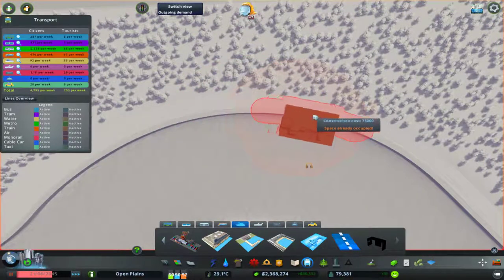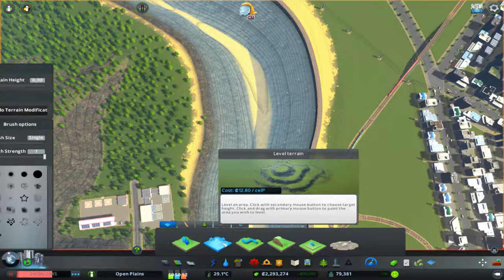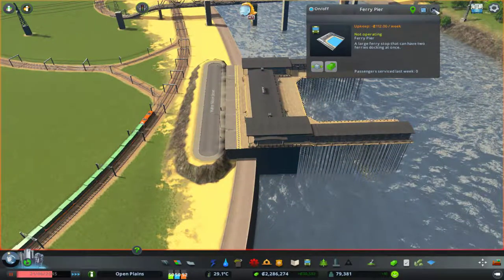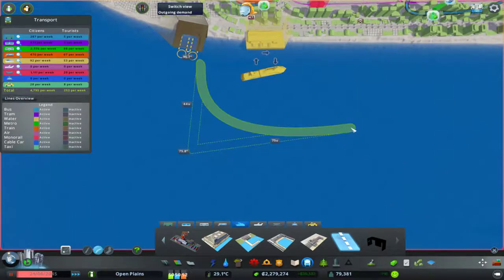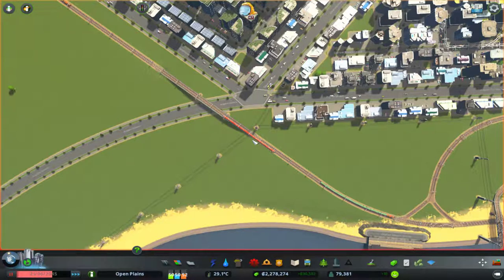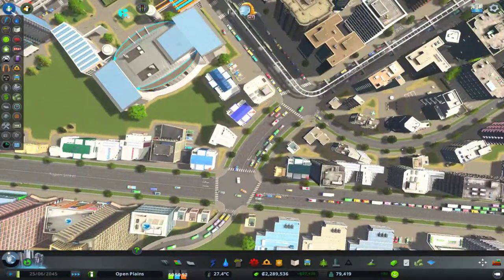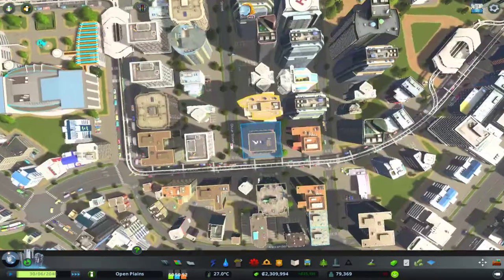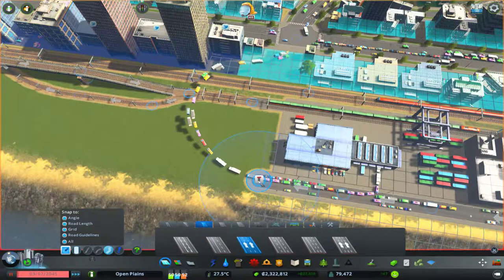Cities Skylines Gameplay Open Plains (Part 115)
Welcome back to Open Plains, in this part we work on the roads around the new cargo terminal in the city and work with manual traffic lights.

This episode is only part of Open Plains journey. Check out the playlist for more of this majestic city in Cities Skylines.

Watch live on Twitch and get involved with Twitter, let me know what you think of the city using OpenPlains.